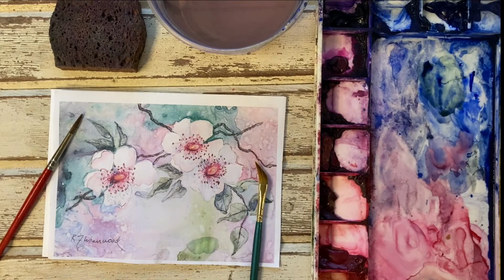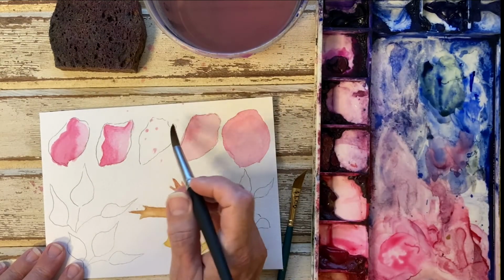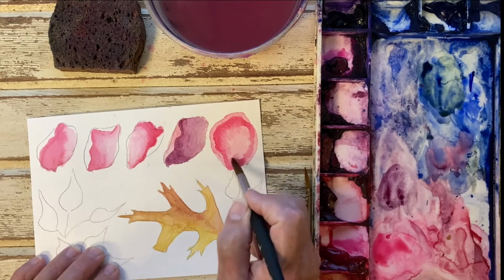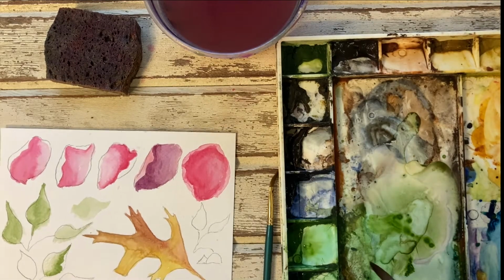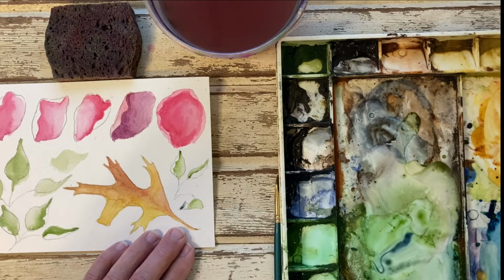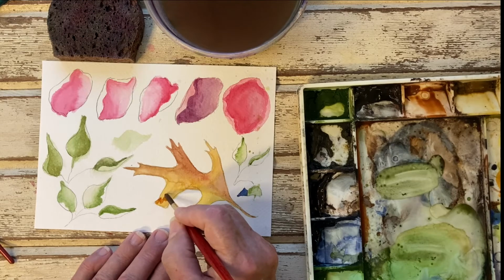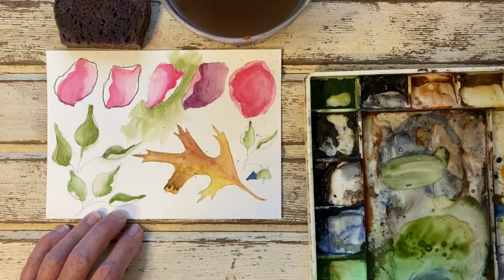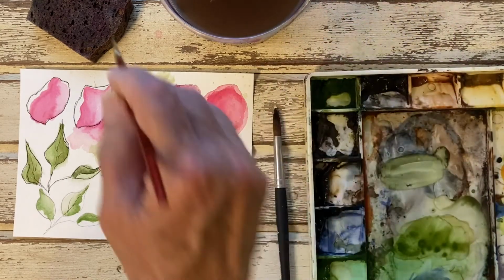Watercolor Edges Painting Folds v1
Draft version of a watercolor tutorial